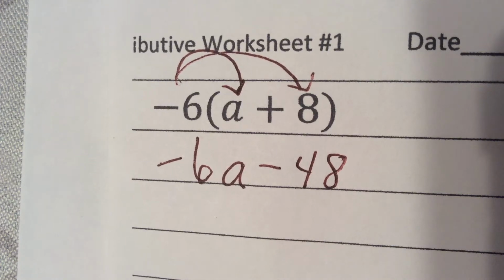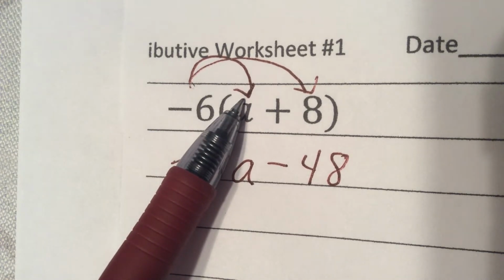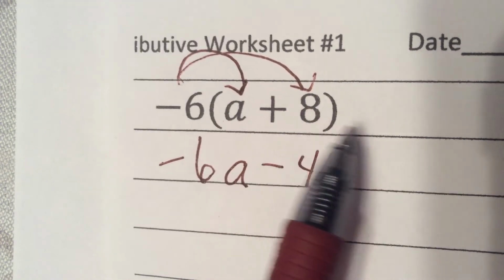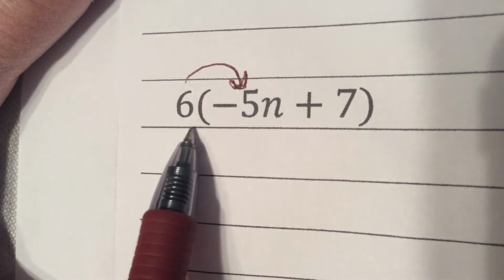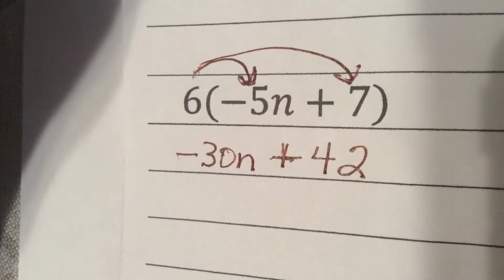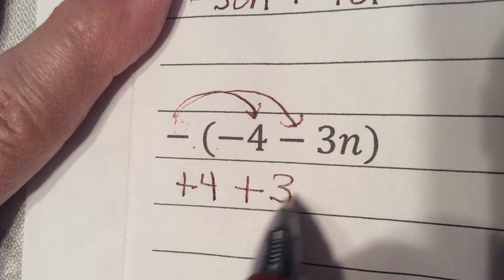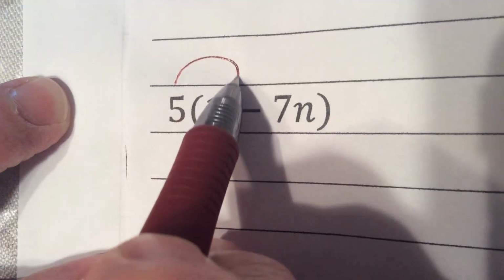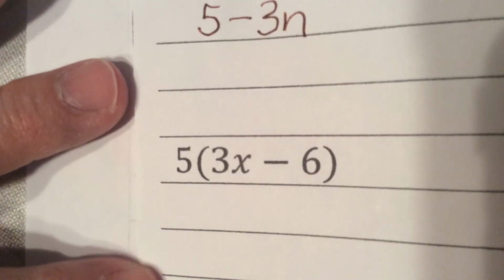Distributive property shortcut